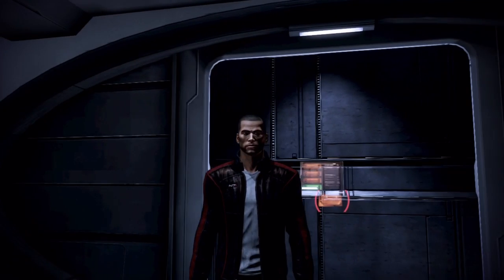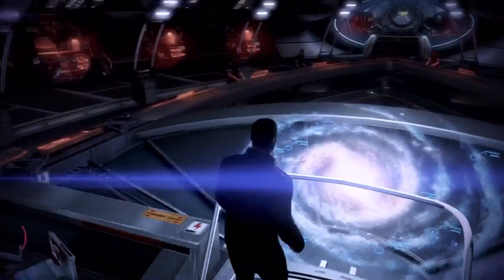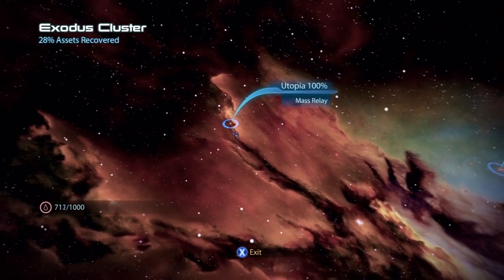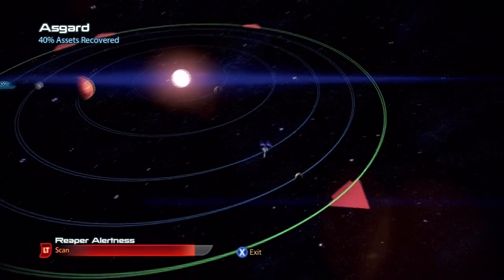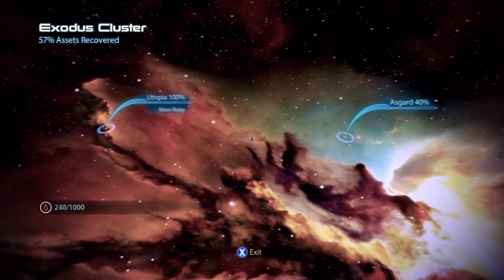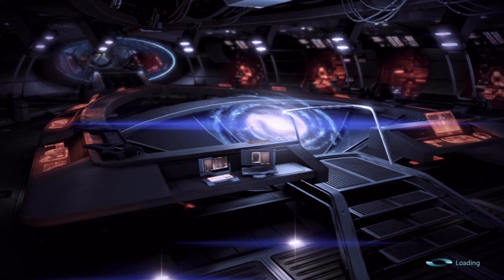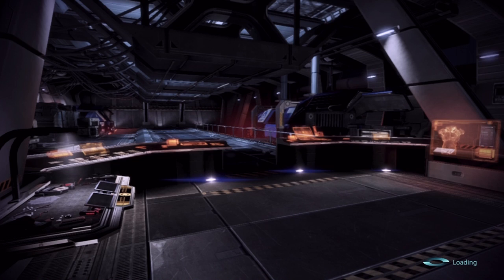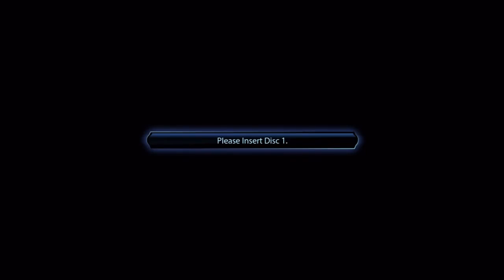Mass Effect 3 Walkthrough and Commentary Part 18: Reapers in Space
They catch up to us.